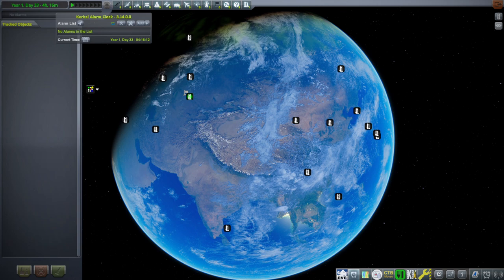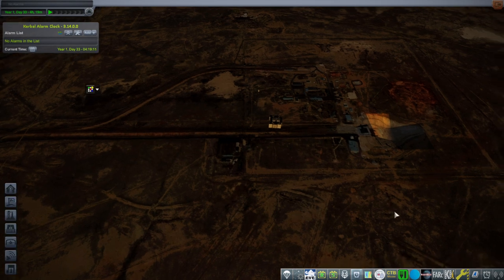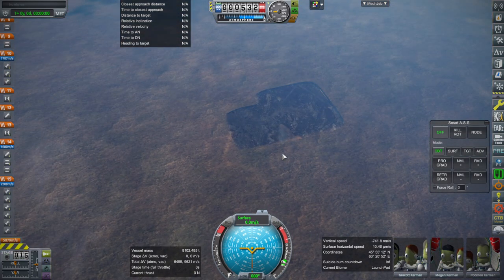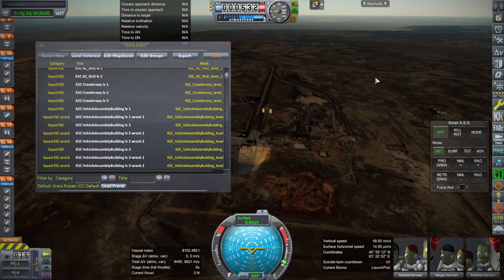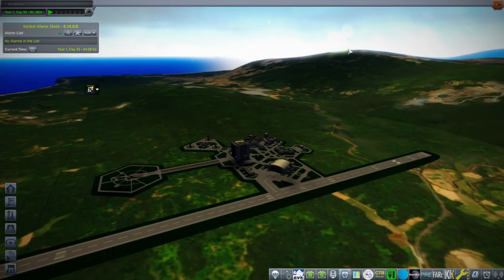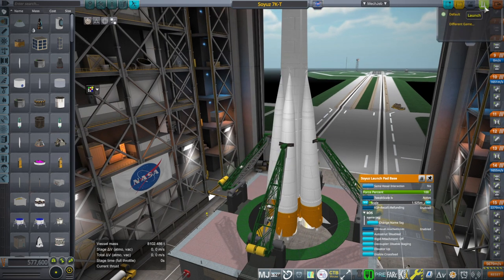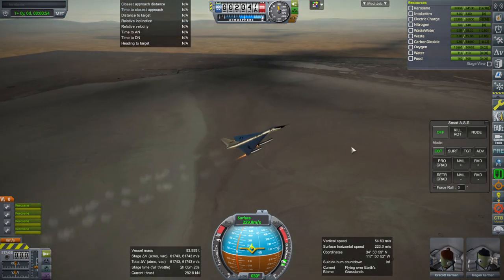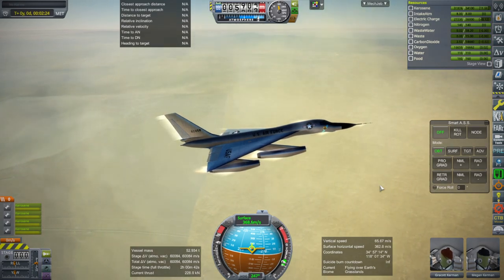KSP/RO - Photo Terrain Pack Improvements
I made patches to my Baikonur, Boca Chica, Edwards, and Tanegashima terrains (mod )so that they are automatically placed like Katniss' Cape Canaveral (thanks to mikusingularity for explaining the method). However, there are still some caveats and pending improvements that I go through in the video.